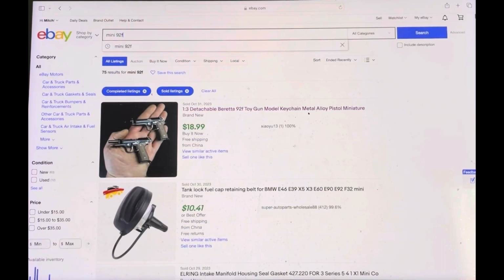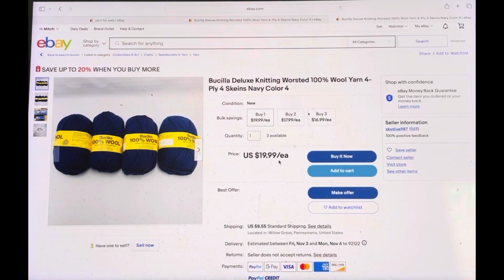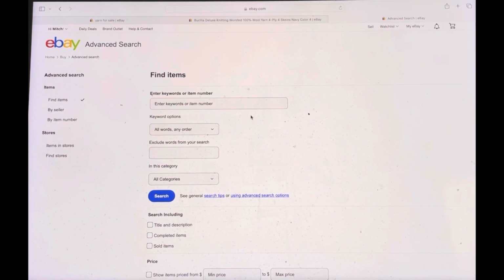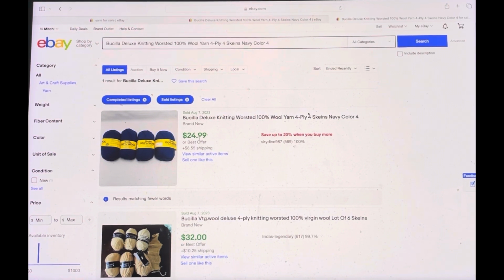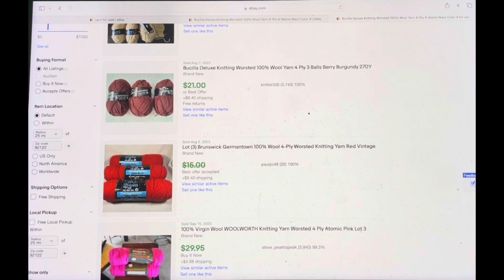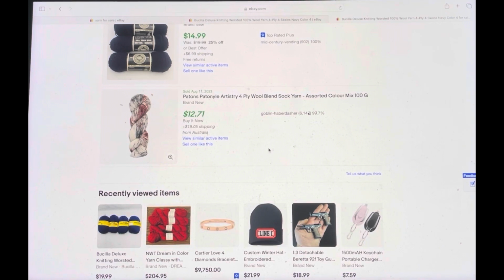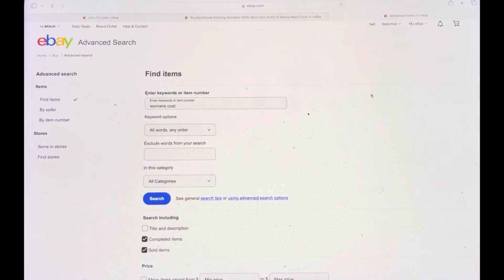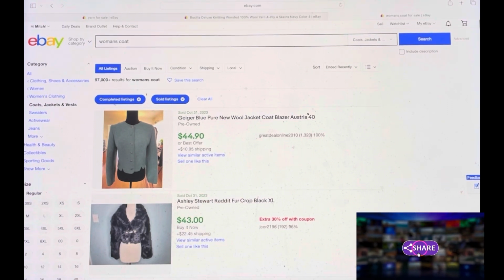Ebay Pricing Guide for Seniors: Navigating the Platform on Your Computer!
Click below ⬇️ for your copy

Join me in this friendly guide where we demystify the Ebay Pricing Strategies for Seniors, making it easy for you to understand and navigate the Ebay Platform right from your computer. Whether you're a seasoned seller or just starting out, this video is tailored for Senior Citizens looking to grasp the intricacies of Ebay.

I'll walk you through step-by-step, ensuring that even those new to technology can follow along with my Computer Basics for Ebay Selling. This tutorial is designed to help you confidently Set Prices and Sell on Ebay, focusing on the needs and skills of Older Adults.

Discover practical tips with me, Ebay How-To for Seniors, where I cover everything from initial setup to final sales. If you're a Baby Boomer or beyond and eager to tap into the potential of online selling, my Ebay Selling Techniques for Beginners will help you get there.

Embrace the joy of Making Money on Ebay in your retirement years, and don't let technology intimidate you. Our guide is here to simplify Ebay, showing you how to navigate and profit in an easy-to-understand way. So, get ready to turn your spare time into earnings with my Senior-Friendly Ebay Pricing Tips.

Video Title: Ebay Pricing Guide for Seniors: Navigating the Platform on Your Computer! | Mitch Bay

The video has information on Ebay Pricing Guide for Seniors: Navigating the Platform on Your Computer, But it also tries to cover the following subjects:

Ebay Pricing Strategies For Seniors
Senior Citizens Guide To Ebay
Ebay Platform Tutorial For Older Adults

✅  About Mitch Bay:

This is my premium channel for helping Senior Citizens who wish to sell on ebay (and for those who are younger). Great learning and conversation channel created to help all of you in your selling endeavors!

🔔 Join our premium channel now for expert eBay selling tips, whether you're in your golden years or just getting started